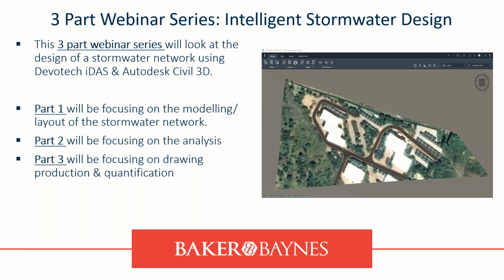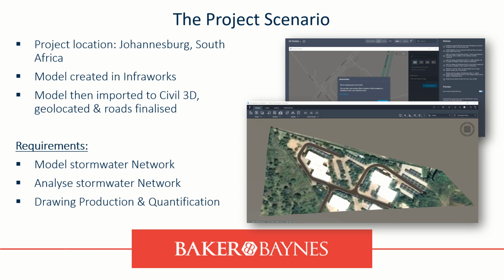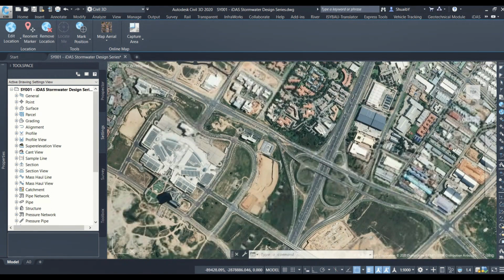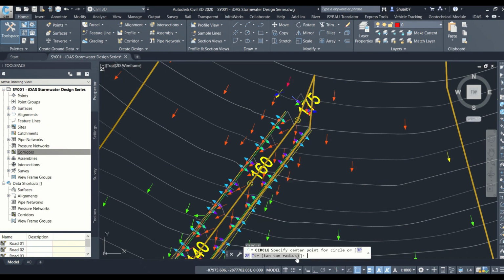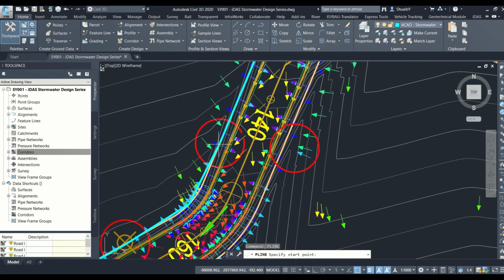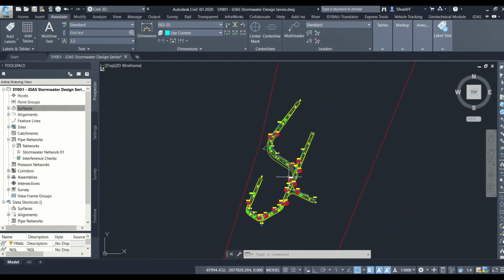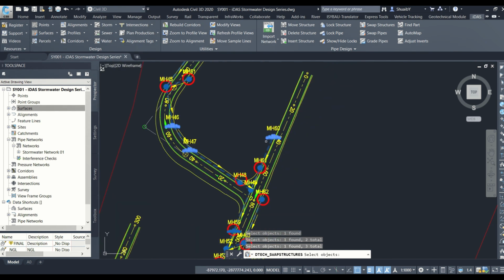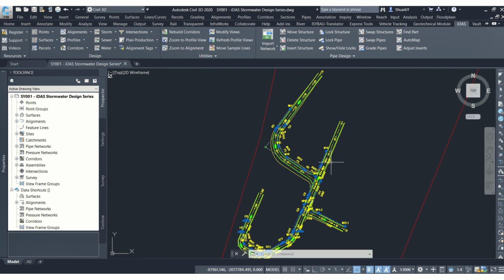Intelligent Stormwater Design Webinar Series [Part 1]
Autodesk Civil 3D in conjunction with Devotech iDAS affords designers enhanced functionality to produce pipe networks and conduct stormwater analysis all within the Autodesk Civil 3D interface, without the need to export to an external application.